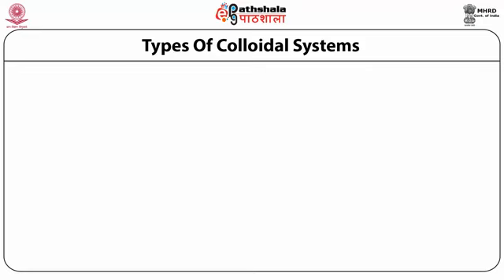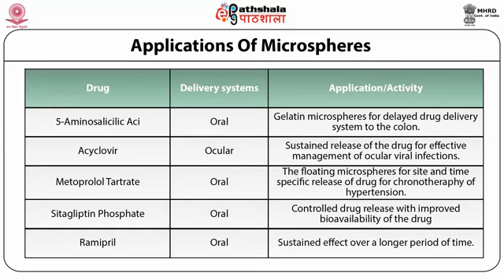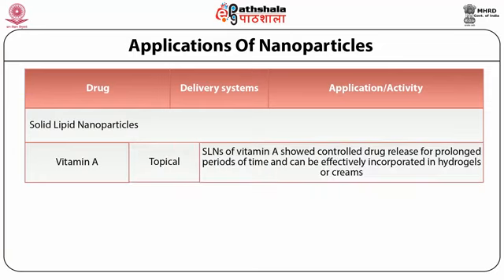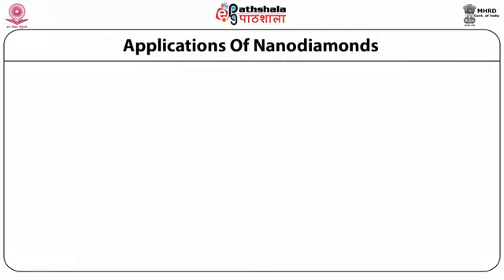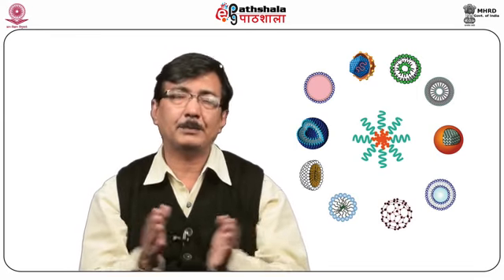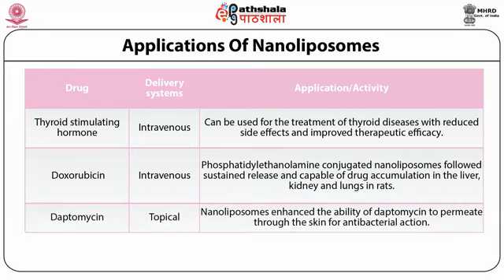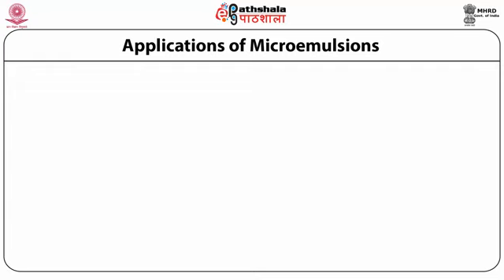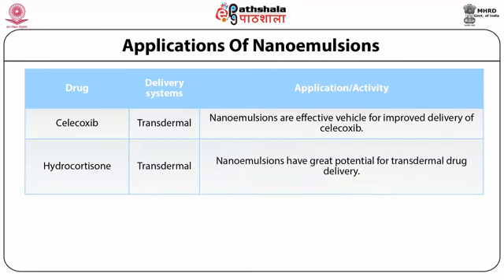M-04.Applications of colloidal carrier system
Subject:-Pharmaceutical Science
P-08. Novel Drug Delivery Systems II